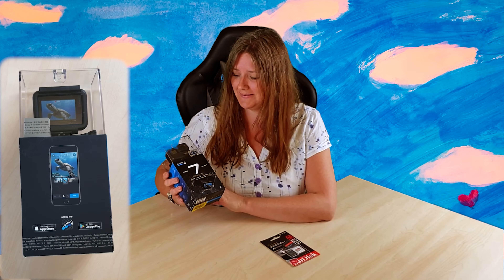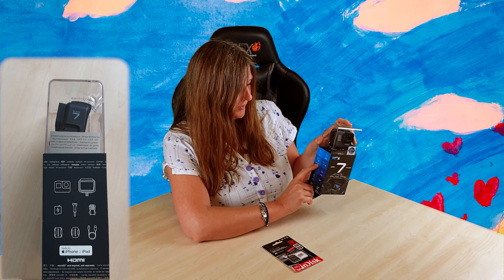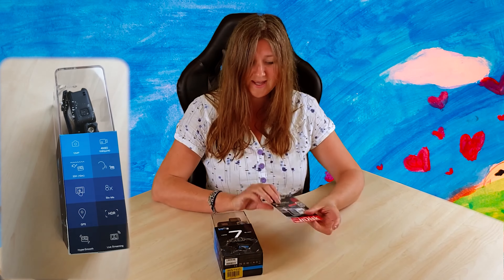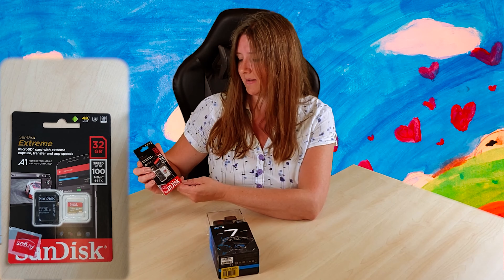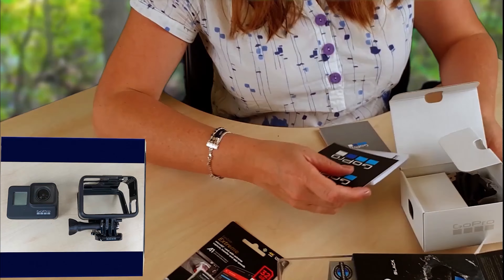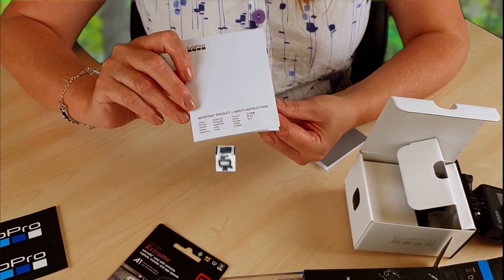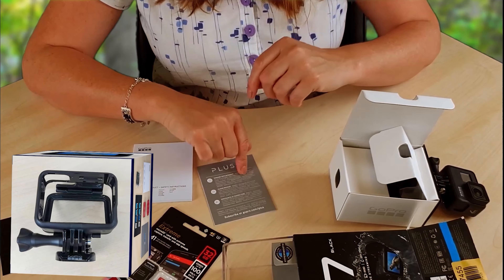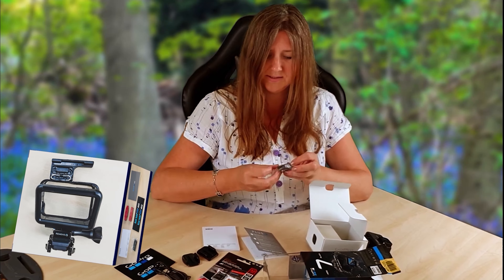GoPro Hero 7 Black Edition Action Camera 4K, Unboxing and review SanDisk Extreme micro SDHC UDH card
Hi, welcome to this GoPro 7 Hero Black unboxing video
Had difficulty removing camera from permanent box mount, the sides of the camera have to be squeezed in to remove, only took few seconds to work it out ;)

Great camera, works well with Samsung S10 and S9 mobile phones. Image stabilization impressive. Lens cover is not supplied, purchased one along with front and rear screen protectors. Lens can be purchased including night vision aswell as lens adapters for greater compatibilty, will try to upload video in future after purchase. Prefer to use phone app when using camera for set up and recording. Have not purchased many batteries as works with USB powerbank, 5V 2A. I remove the camera battery when camera connecting to powerbank.

Specs:  Hypersmooth gimbal-like stabiliization, 12MP, 4K @ 60fps, 1080 @ 240fps, 33ft underwater, voice activated, mobile / tablet / PC software, 8x Slo-Mo, GPS, HyperSmooth with Live Streaming. Made for iphone / ipad, compatible with windows 10 and Android software.

MicroSD card sold separately

SanDisk Extreme micro SDHC card works good as it supports 4K UHD video due to its write speed of upto 60MB/s

SanDisk Ultra micro SDHC card will not support 4k video due to its much lower write speed

SanDisk Extreme 32 GB microSDHC Memory Card
SanDisk Extreme 128 GB microSDXC Memory Card
SanDisk Extreme 256 GB microSDXC Memory Card
Kupton Screen Protector for GoPro Hero 7 Black
Anker PowerCore 20100 Power Bank
JOBY GorillaPod 500 Action
Gopro Hero 7 usefull harness, mounts and brackets